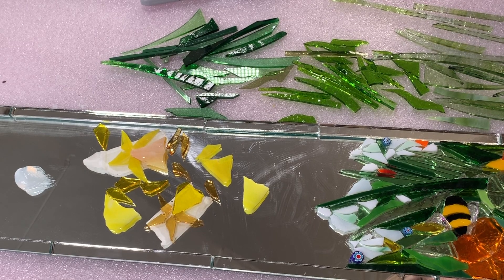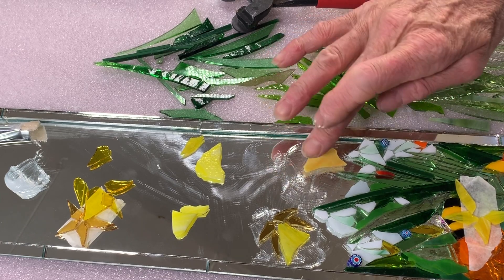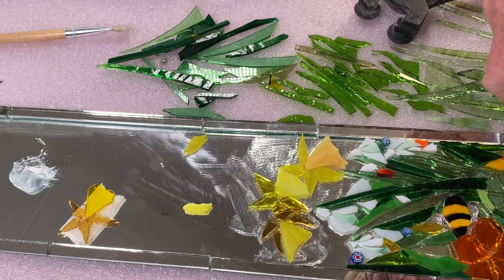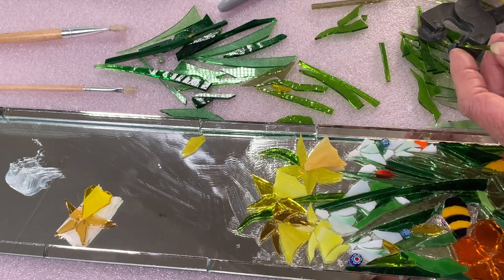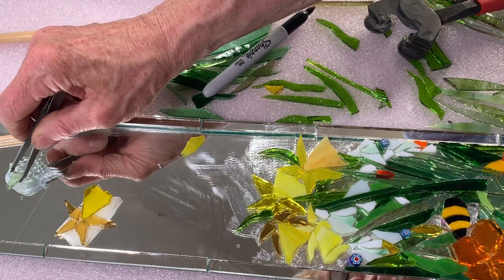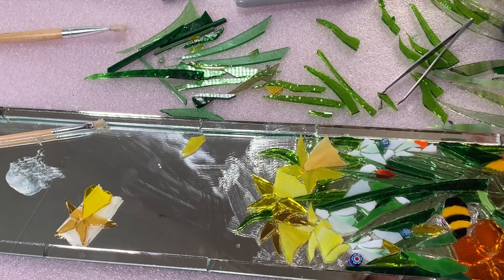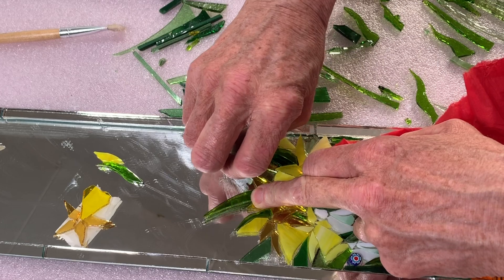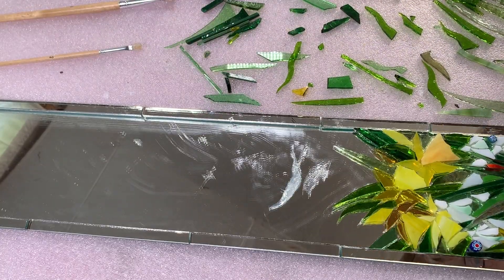No. 13 of 19. How to glue Daffodils to build a stained glass garden mosaic.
There are 19 mini films in this series from 'Getting Started' to 'Grouting and Polishing your Completed Mosaic.'
In each film will take you step by step through my process for making these bright and cheerful glass mosaics.  Using mirror as a base reflects light back through the beautiful colours of the glass which then change shade according to the atmosphere.  Once completed your flower mosaic will be 100% weatherproof.